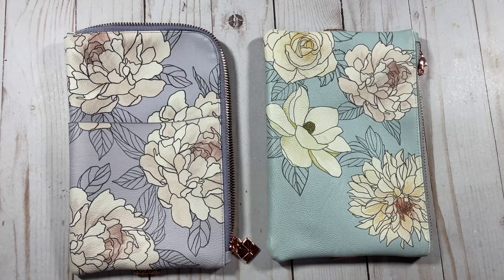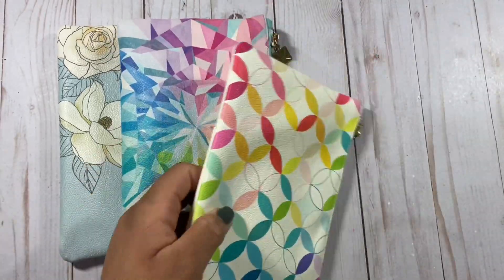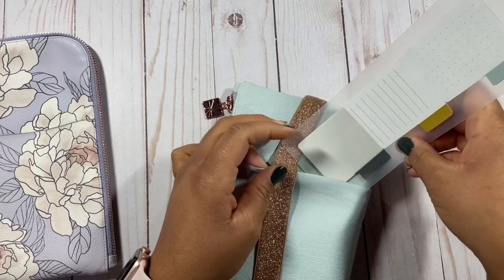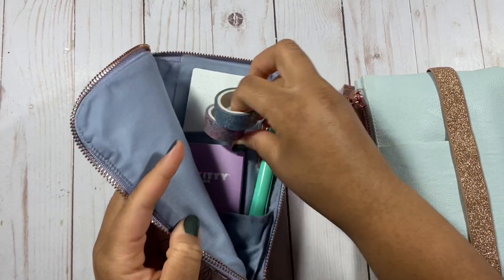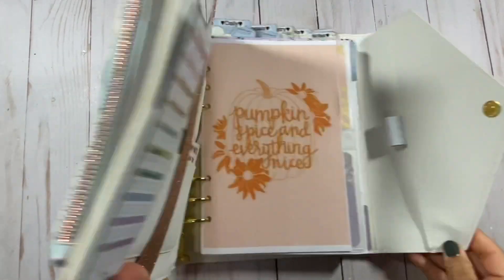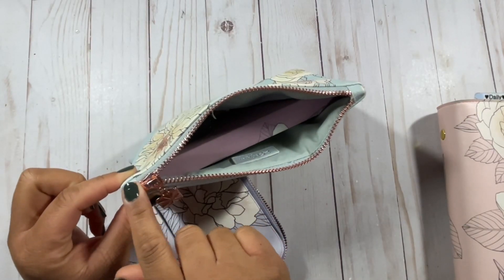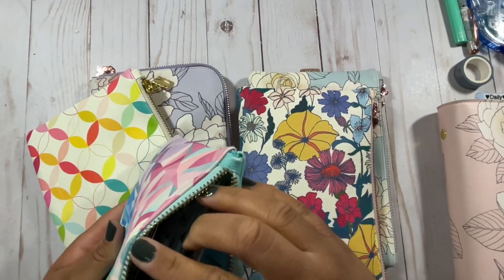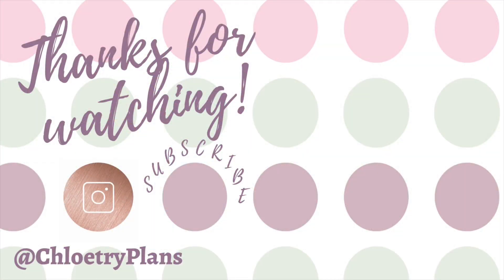Erin Condren Planny Pack vs Ultimate Planny Pack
Hi Planners! Tune in to see my comparison of the Erin Condren planny pack and their new ultimate planny pack. Today is the LAST DAY of the early access black friday sale so check it out